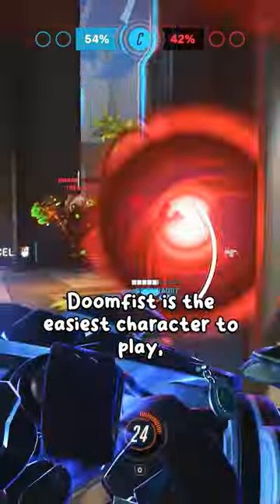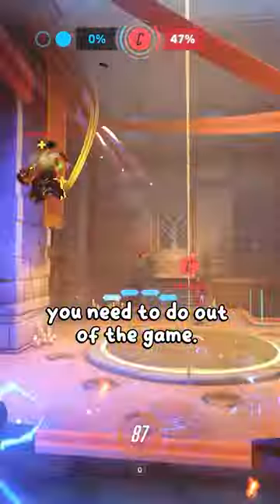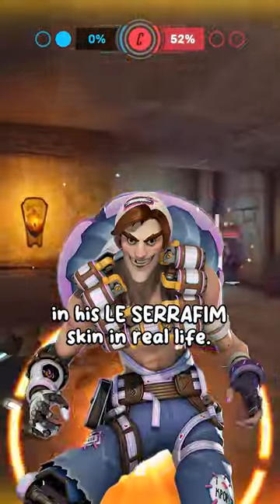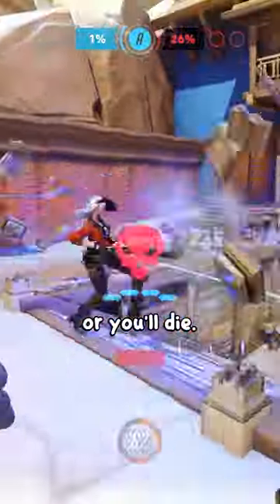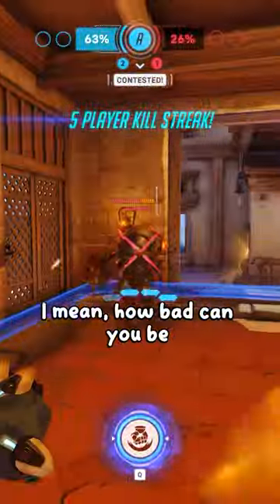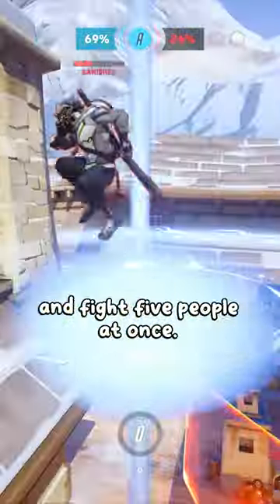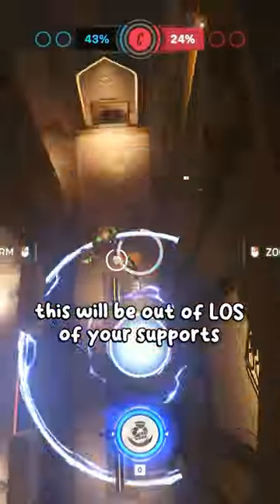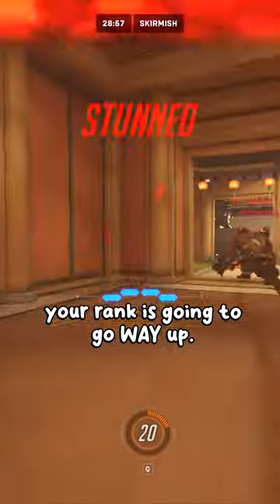TIPS THAT WILL INSTANTLY RANK UP YOUR DOOMFIST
I make funny Overwatch content and stream sometimes too.